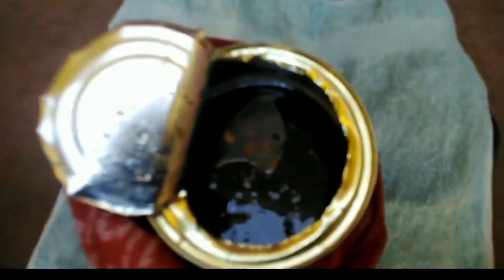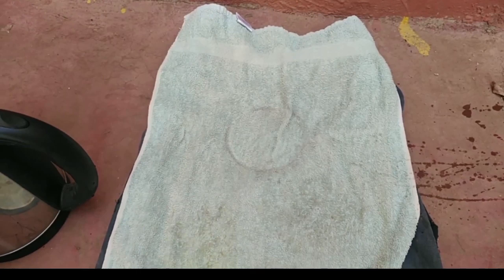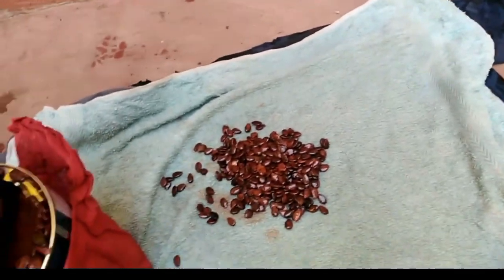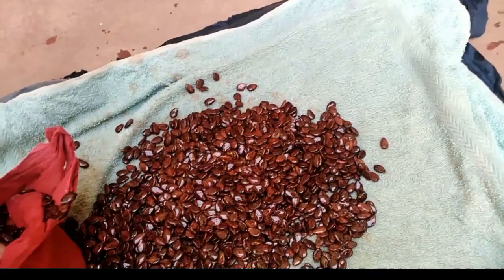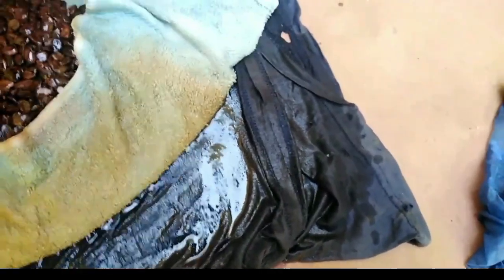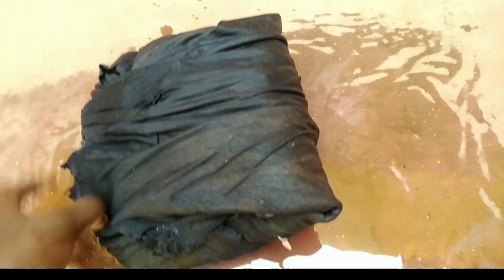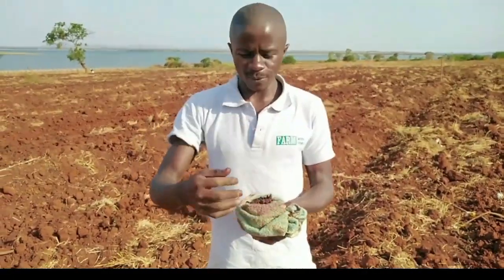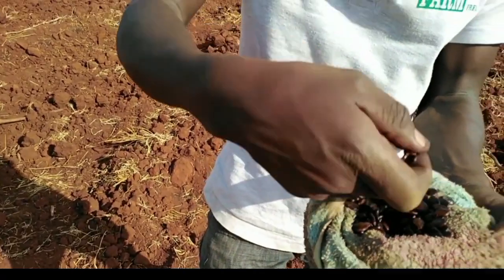How to break watermelon seeds dormancy to get 💯 germination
for watermelon seeds to germinate 💯 you need to break the seeds dormancy. This is how to do it